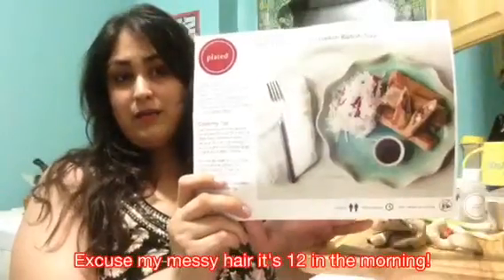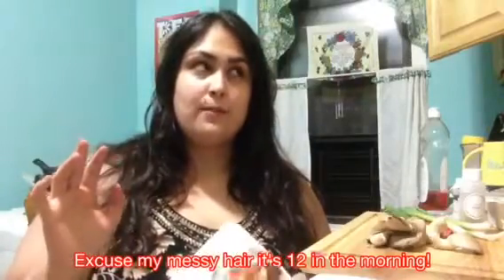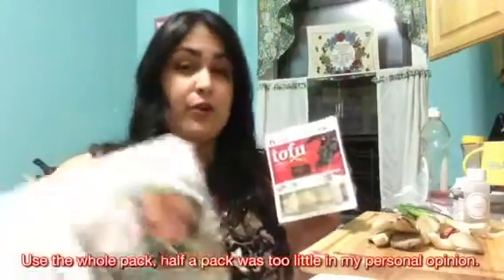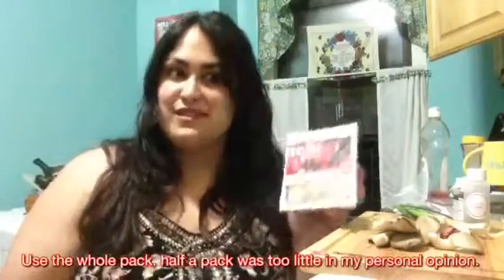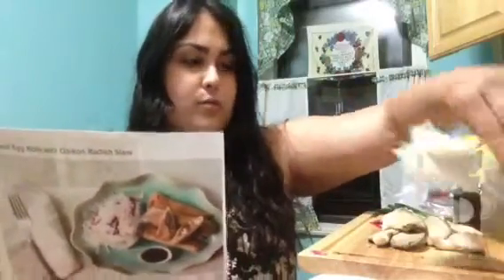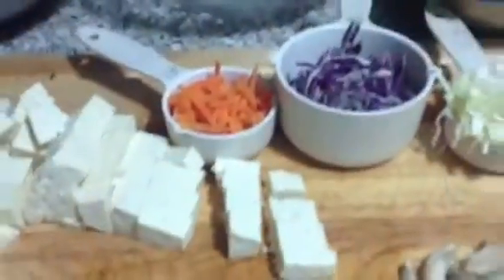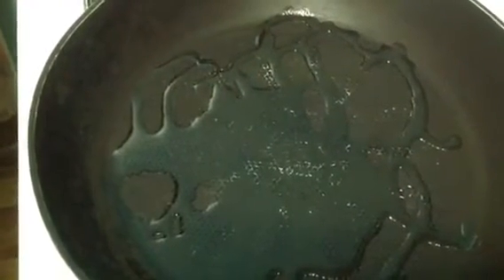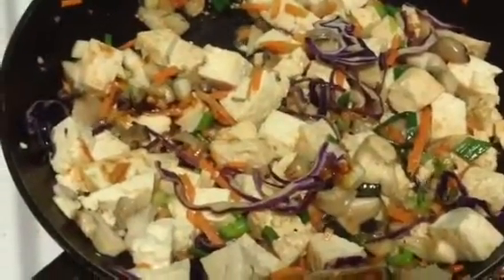Cook With Me: Tofu Egg Rolls with Daikon and Cabbage slaw Recipe